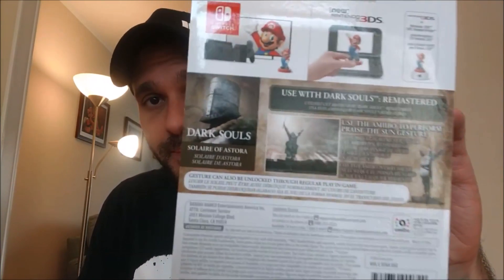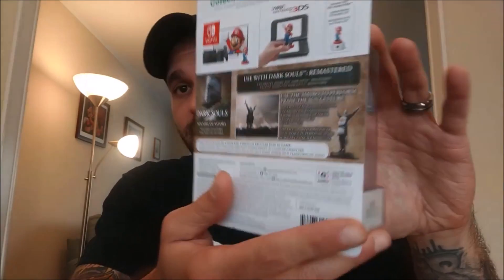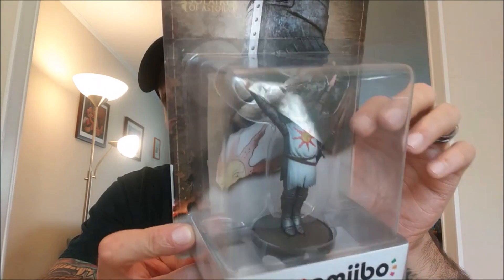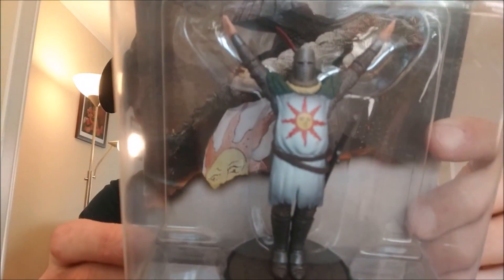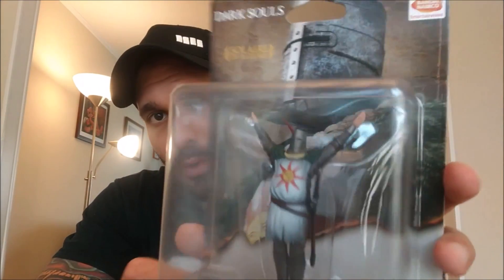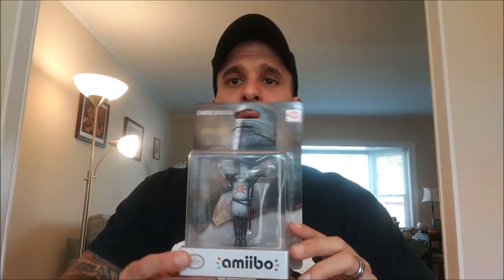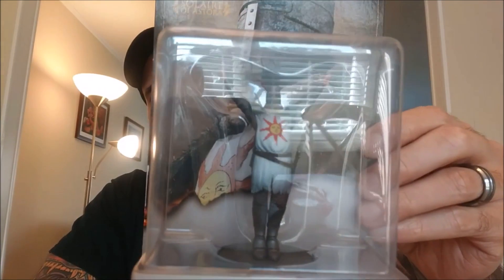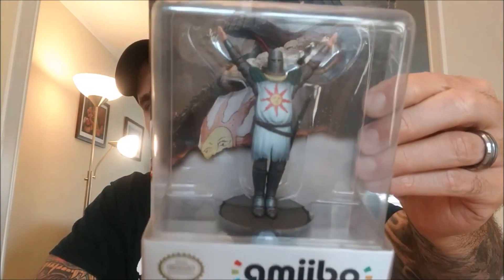I Got The Solaire Dark Souls Remastered Amiibo!